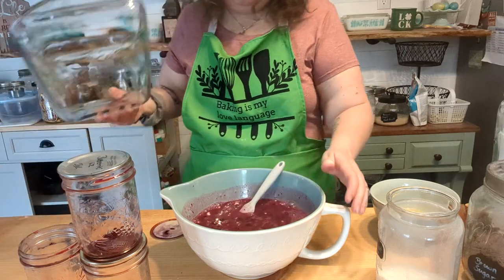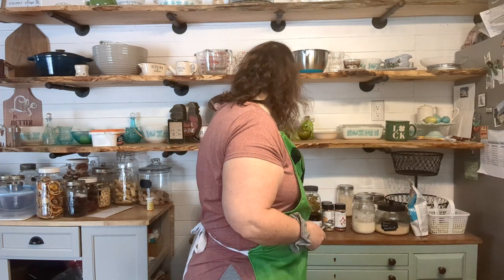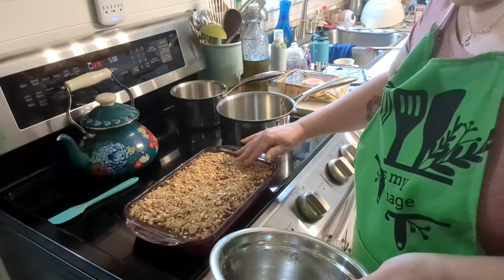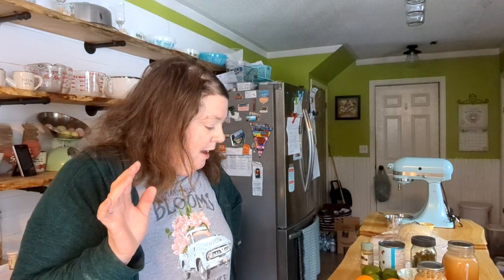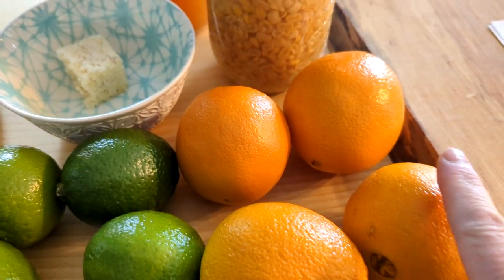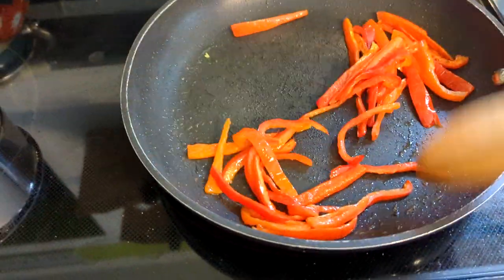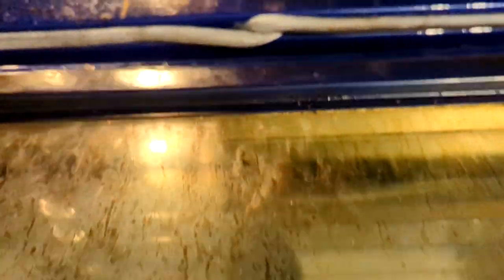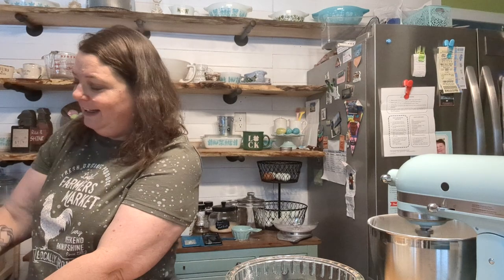Back on Track Freezer Meals St Patricks Day Dinner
Freezer meals do not mean you have to spend 2 days cooking up huge batches of food! Leftovers make great freezer meals, and if you are making something like pork tenderloin it is very easy to make two and freeze one!

I now have my Etsy shop finished!  I have been quietly working on this project for quite a while!  I have many items for sale including Bucket List Homestead Merchandise!  I add new items frequently so be sure and hit follow on my store!
I now have memberships added to my channel!  You can join for 99 cents a month.  Members will have shout outs on my channel, special emojis only available to them during lives, sneak peeks at new content and be first to see certain videos.  But most important: you have my gratitude and thanks for helping me continue to make new videos and keep my channel going!
I would love to hear from you!

Bucket List Homestead
(Lynn Guitar)
WOOLER RD RR1
WOOLER ON K0K3M0
A huge thank you to my members!  Your support means the world to me!
@T-Hand141 Homestead
Betty Johnson
@Little Homestead by The Beach
@Nightfall Homestead